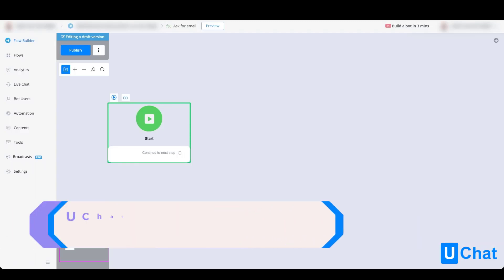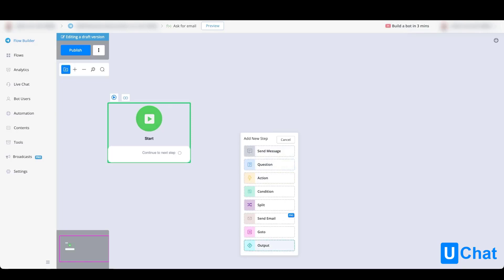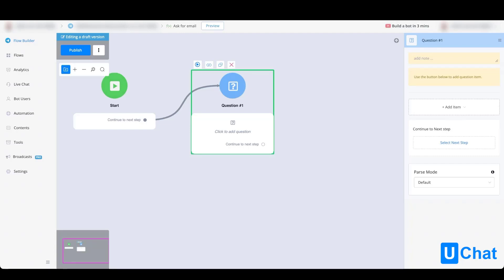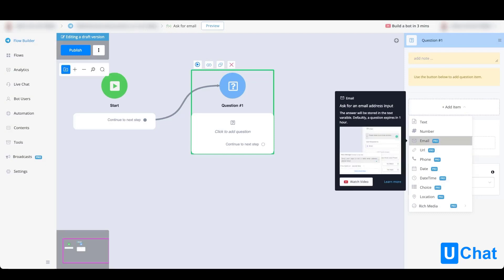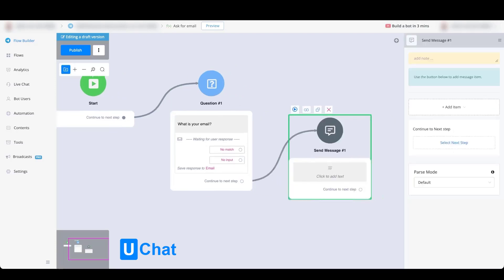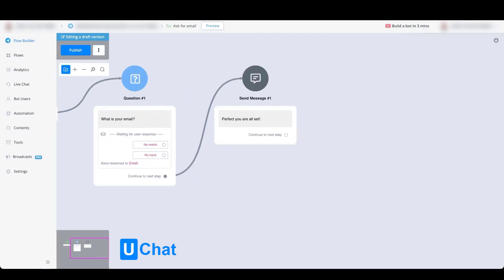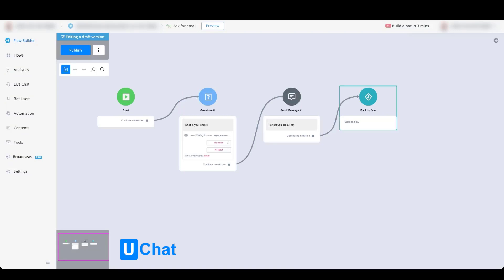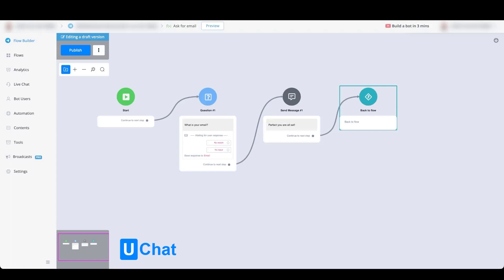UChat Basics Course New Series - 54. How to create a function flow